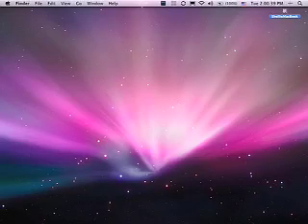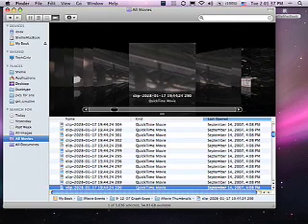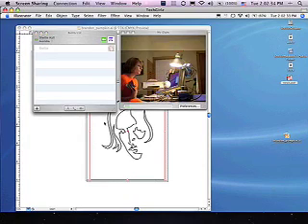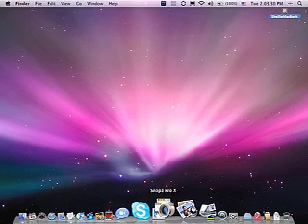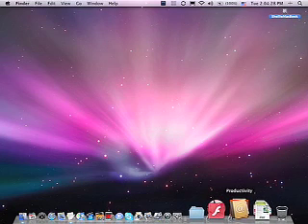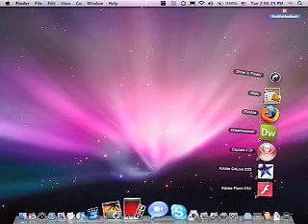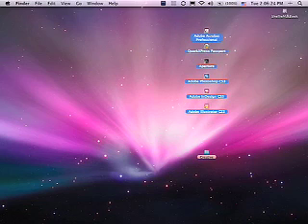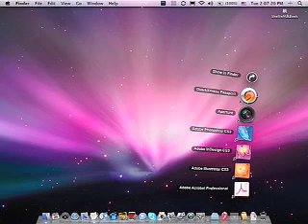Leopard - Part 1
Topics covered include: Dock and Finder, Configuring Stacks and Share Screen